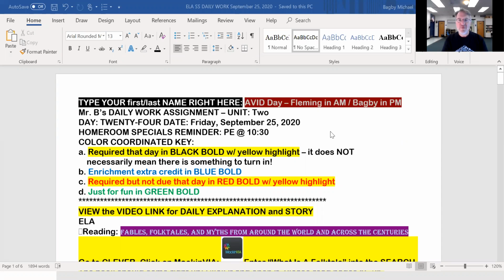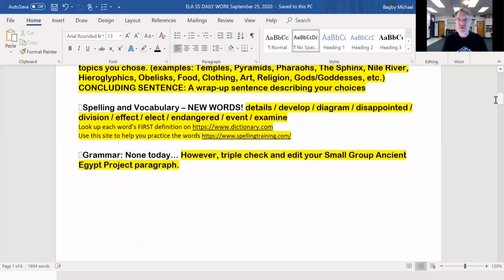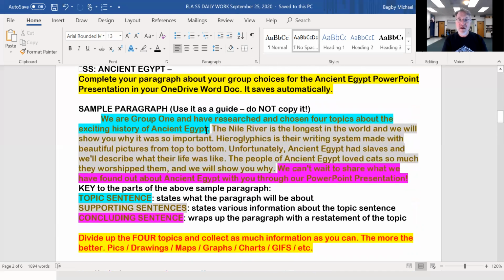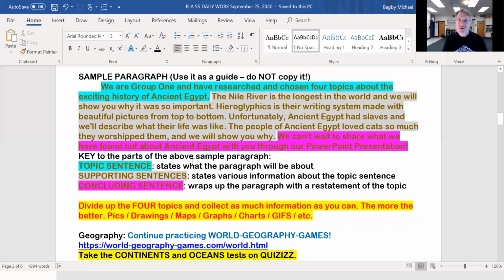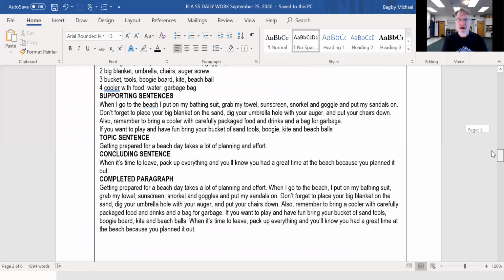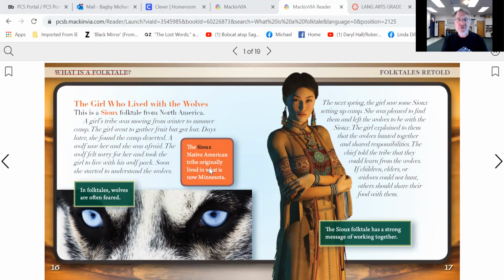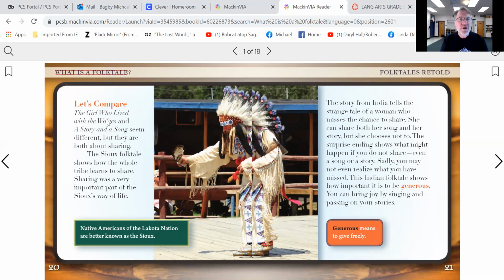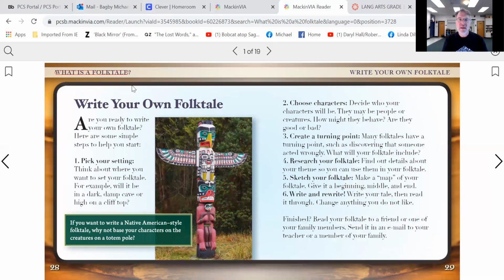DAY TWENTY FOUR SEPTEMBER 25 2020